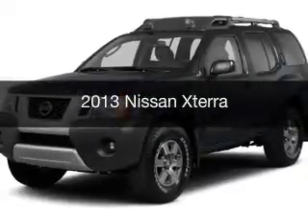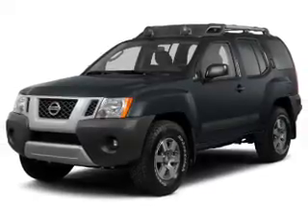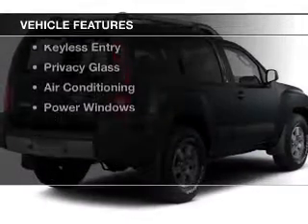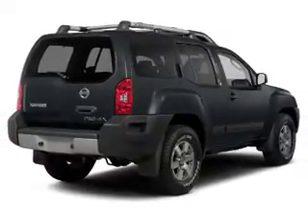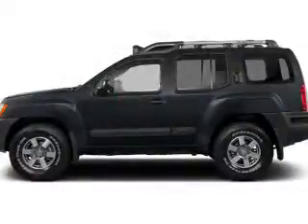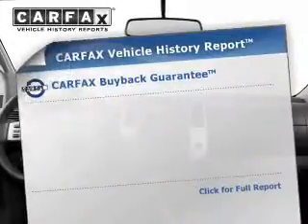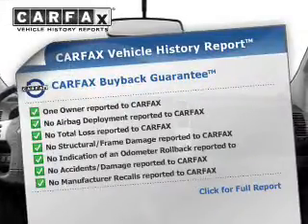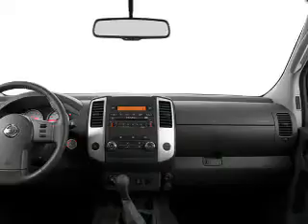2013 Nissan Xterra - Brookpark OH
Year: 2013
Make: Nissan
Model: Xterra
Trim:
Engine: 4.0 L, 6 cylinder
Transmission:
Color: White
Mileage: 19911
Address:
13775 Brookpark Road